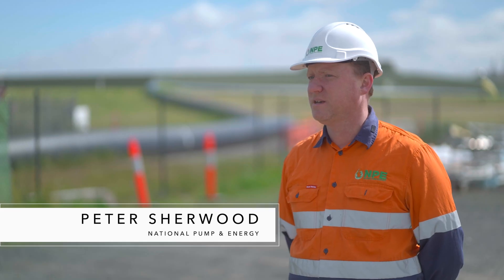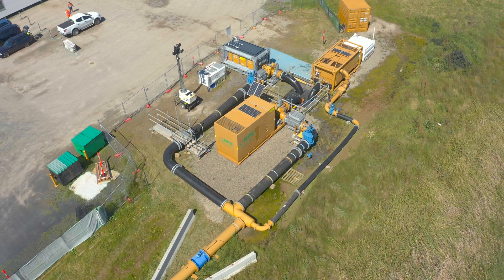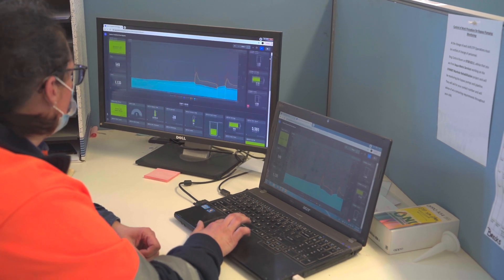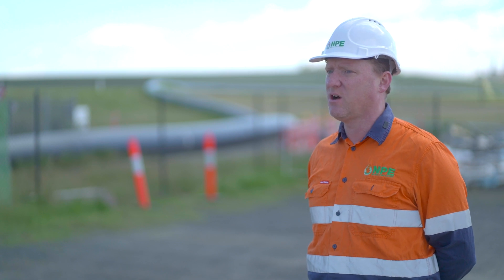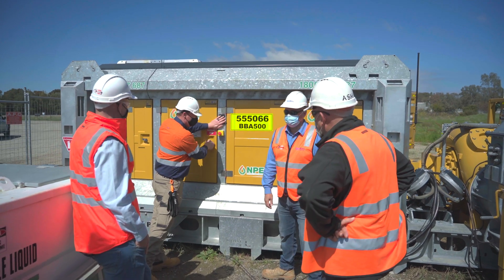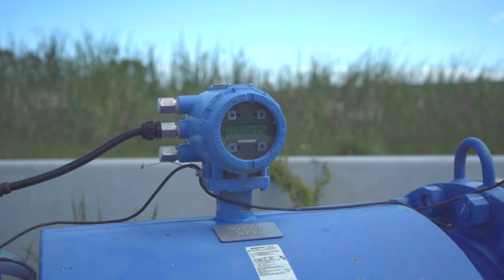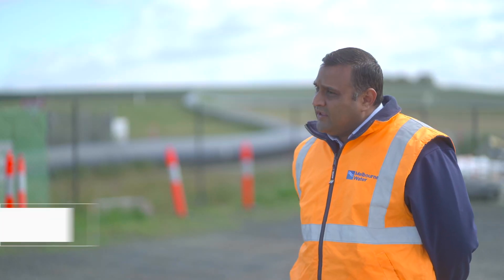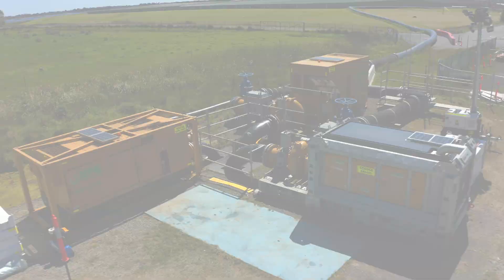National Pump & Energy | Eastern Treatment Plant Bypass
National Pump & Energy deliver bypass works for the incoming side of one of Melbourne’s busiest treatment plants. Eastern Treatment Plant in Melbourne’s East treats nearly half of Melbourne’s sewage - about 330 million litres a day. Critical works to repair a manhole upline of the treatment plant left no margin for error. The utility and contractor called on NPE ensure no spills and uninterrupted supply to the plant. NPE handled the site challenges, including COVID limitations, with finesse and gave confidence to all those involved in the project. Watch our project video for an overview of the bypass project and commendatory testimonials from both Melbourne Water and Aqua Metro Services. Learn why National Pump & Energy are Australia’s preferred partner for major bypass pumping projects.

As Australia's leading supplier of pumps, generators and air compressors - trust NPE with your next bypass project.We specialise in dewatering, pipelines, construction, evaporation systems, hydromining, disaster recovery, flood management, engineering, project management, telemetry, borefield services, water treatment and more. Australian mining and construction industries trust NPE for complete solutions and support. With branches in Adelaide, Brisbane, Darwin, Kalgoorlie, Karratha, Mackay, Melbourne, Mount Isa, Newcastle, Perth, Port Hedland, Sydney and the Sunshine Coast, NPE services all of Australia. We continue to expand, to meet the growing needs of our customers and equipment available in the marketplace. 1800 PUMP RENTAL.
More information on NPE's capabilities is shared on our webpage at nationalpump.com.au